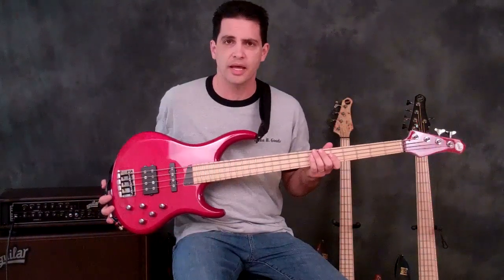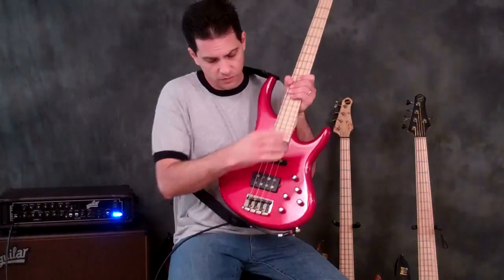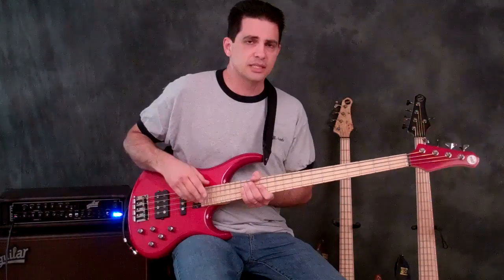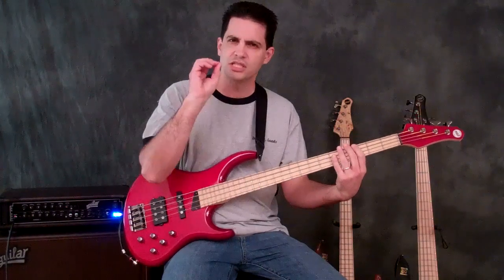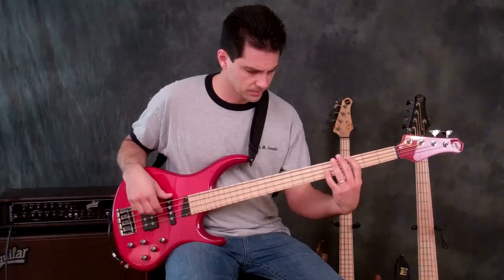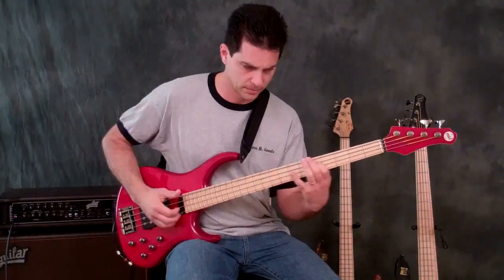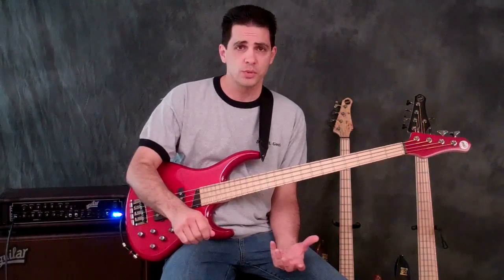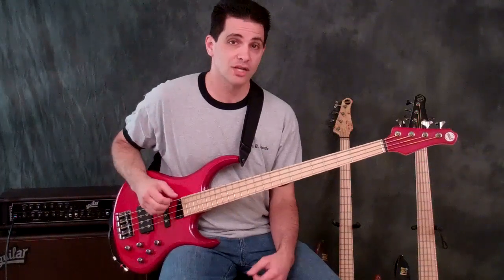The MTD Kingston Heir 4-string Bass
Bassist Dale Titus demonstrates the MTD Kingston Heir 4-string bass. For more info about this bass please